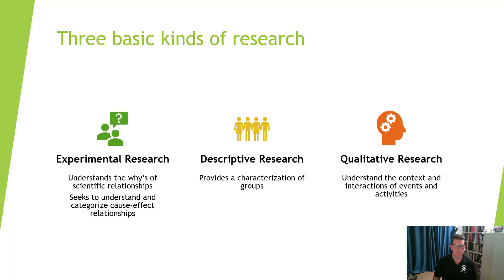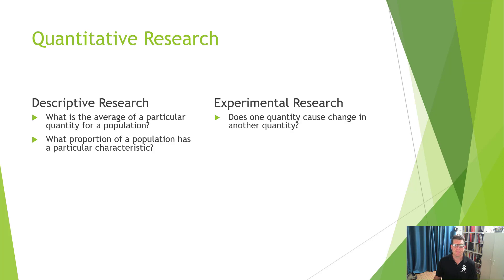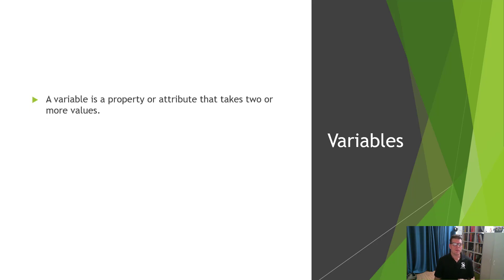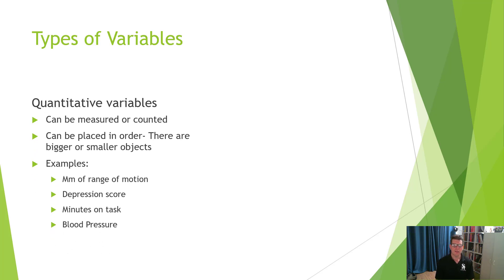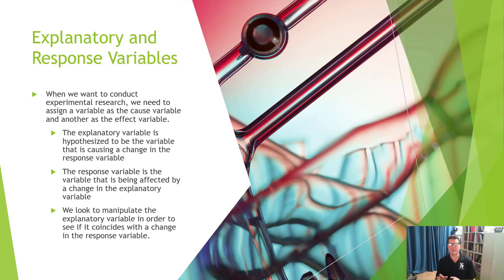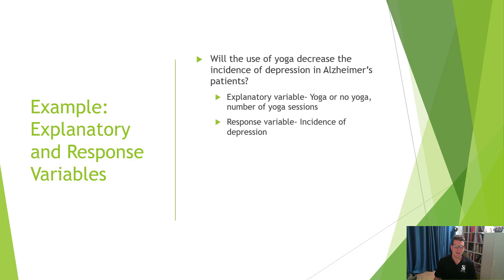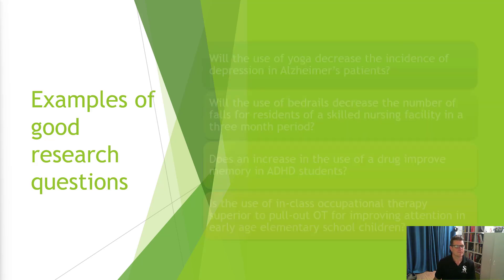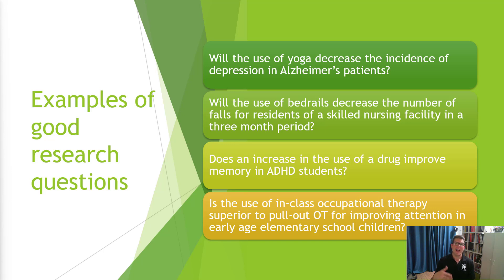Quantitative Research Methods Video Lecture 1- Variables and Questions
In this video, I introduce the basics of creating questions for quantitative research including what is a variable, what are the kinds of variables and explanatory and response variables